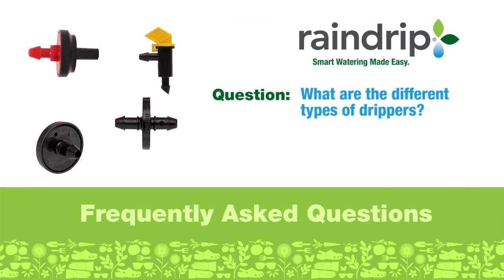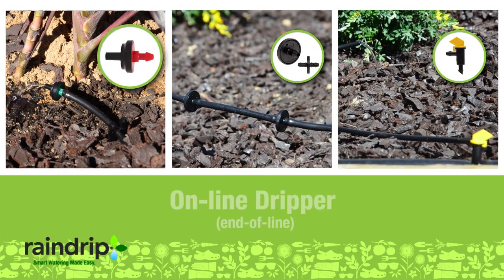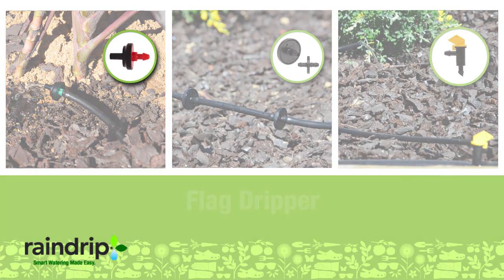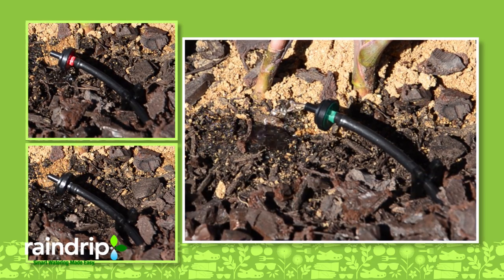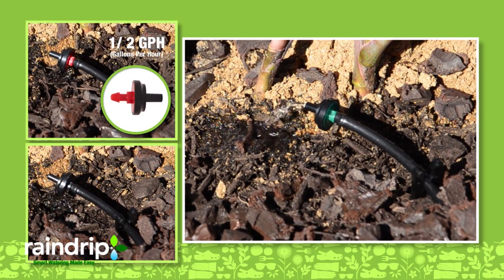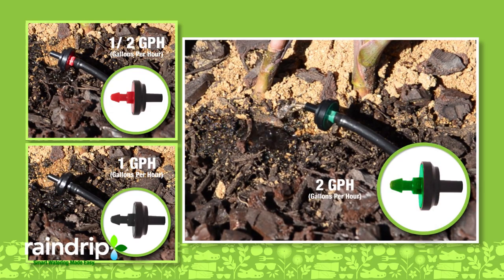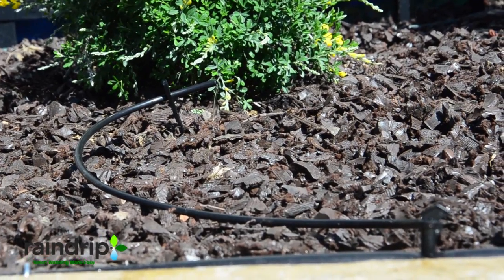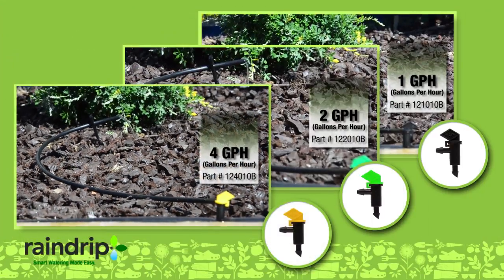What are the different types of drip irrigation emitters?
What are the different types of drippers? There are three types of drippers, On-line or end of line,  in-line and flag.  On-line drippers have a singular flow pattern and are identified by a barb on the color portion of the dripper.  On-line drippers are pressure compensating for consistent flow rates and pre-set to specific gallons per hour referred to as GPH. On-line drippers have pre-set flow rates and are color coded red for half gallon per hour, black one gallon per hour and green two gallon per hour.  In-line drippers are perfect for vegetable gardens because they are barbed on both sides of the dripper allowing for placement of the drippers in-line at the base of your evenly spaced vegetables. In line drippers are available in two pre-set flow rates and are color coded red for half gallon per hour and black for one gallon per hour. Flag drippers are unique in that they feature a “take apart” design, used for cleaning the dripper.  However, they are NOT adjustable and the flag portion of the dripper does not act as an on/off function.  Its simply a cleanable dripper.  Flag drippers are color coded black for one gallon per hour, green for two gallons per hour and yellow for four gallons per hour. For more than 30 years Raindrip a subsidiary of NDS has been a leader in efficient irrigation solutions for the residential market. For more information on our products, other efficient irrigation products and special offers visit Raindrip.com.